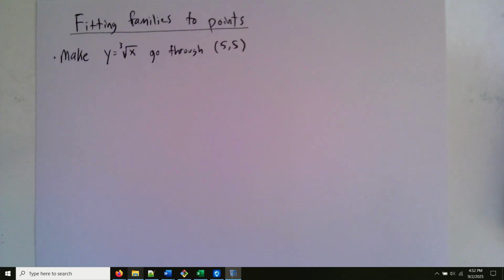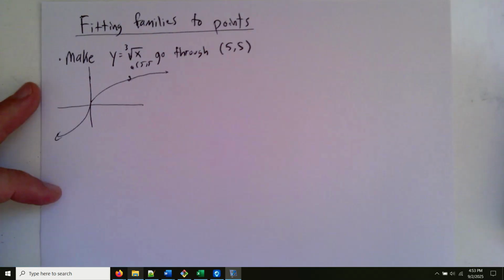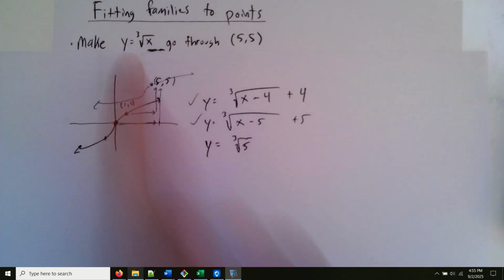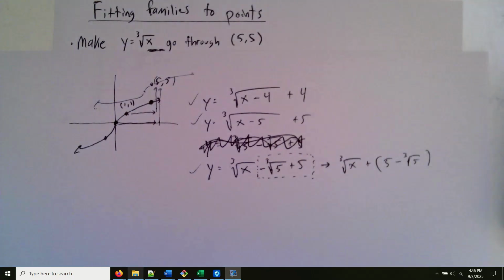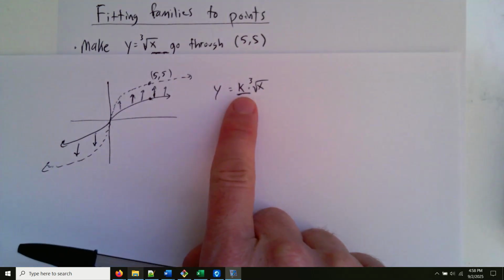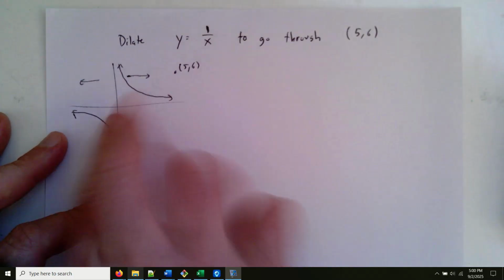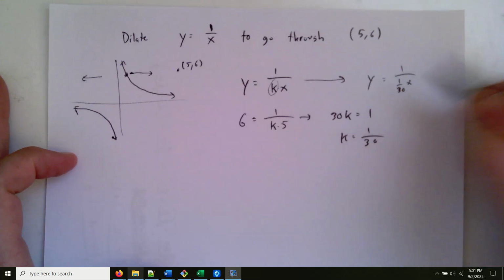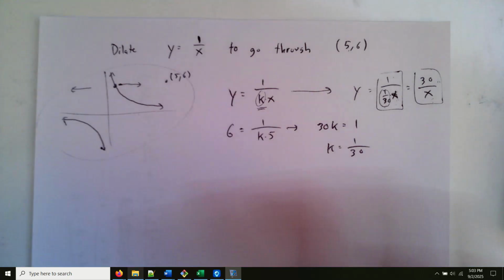Fitting functions to individual points